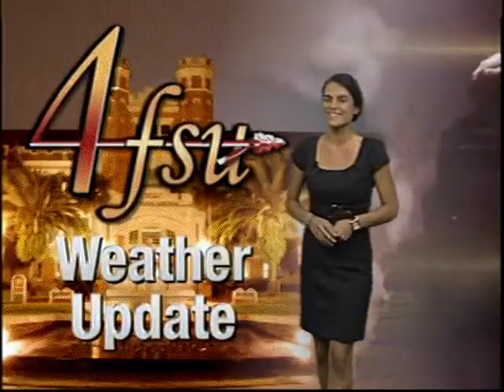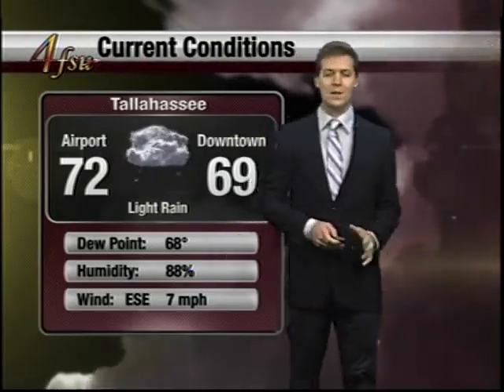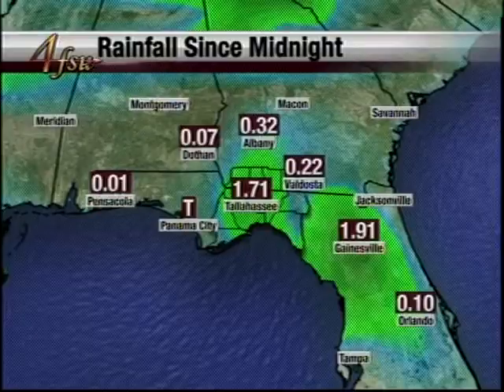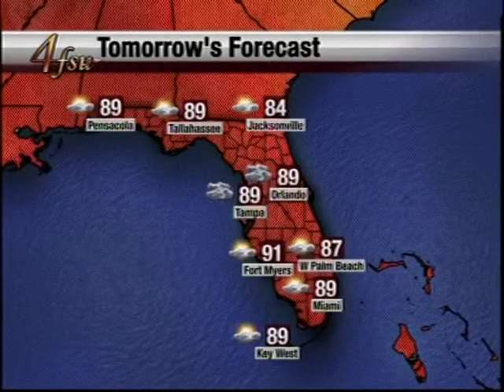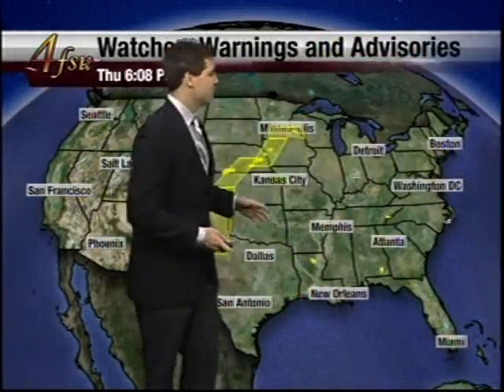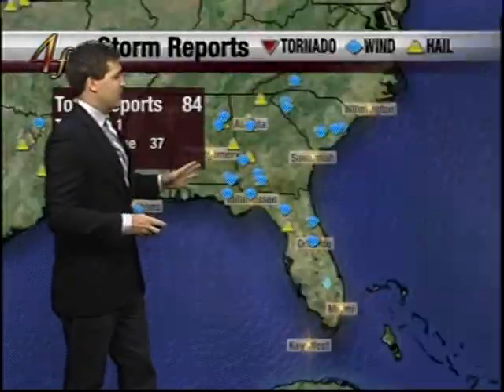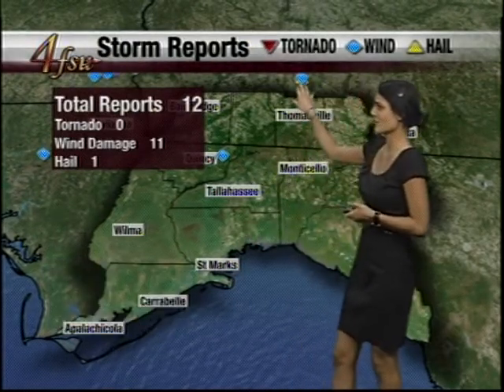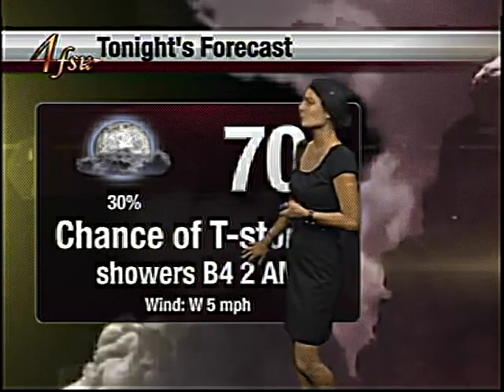June 14 fsu weather